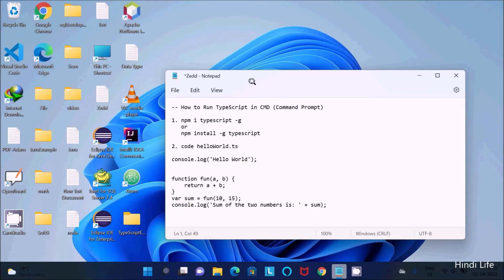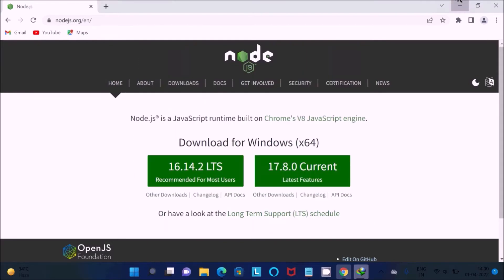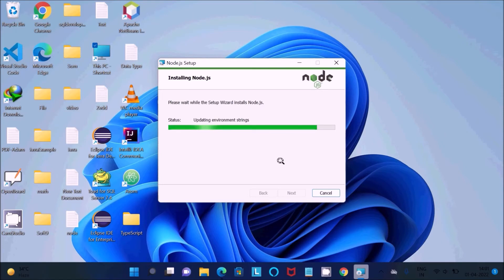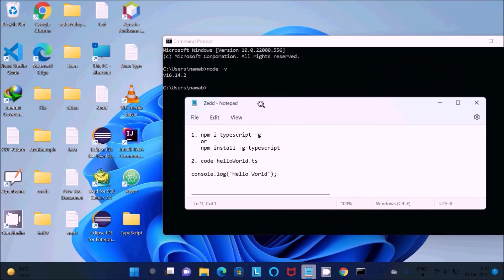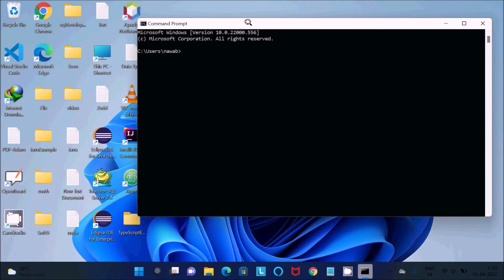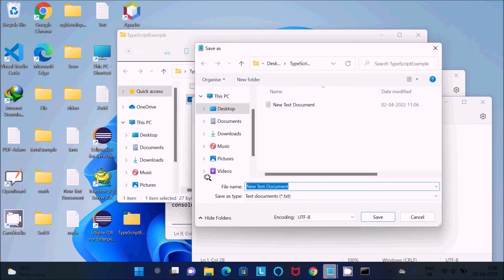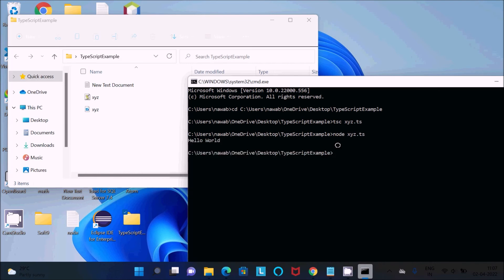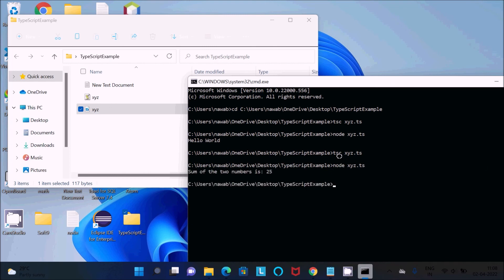How to run TypeScript in CMD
How to execute TypeScript file using command line

How to run TypeScript files from command line
how to run typescript in cmd Code Example
How to run a TypeScript file from the Command line

How to execute TypeScript file using command prompt
How to run TypeScript files from command prompt
how to run typescript in command prompt
How to run a TypeScript file from the Command prompt
How to execute TypeScript file using cmd
How to run TypeScript files from cmd
How to run a TypeScript file from cmd